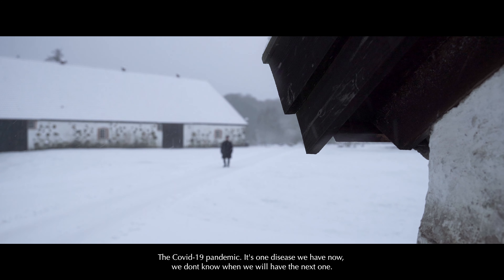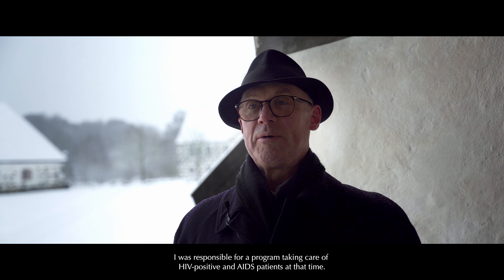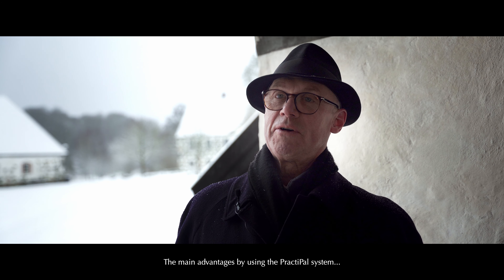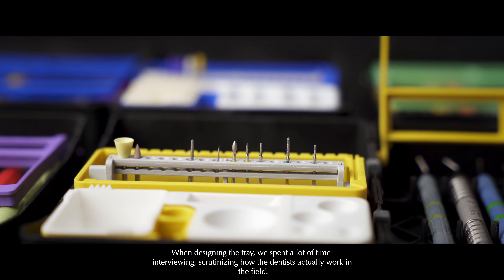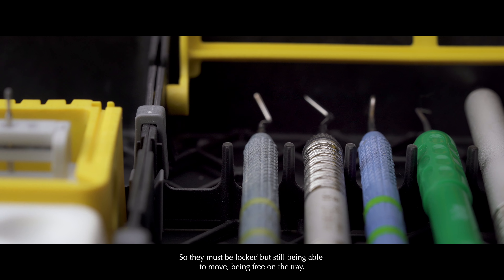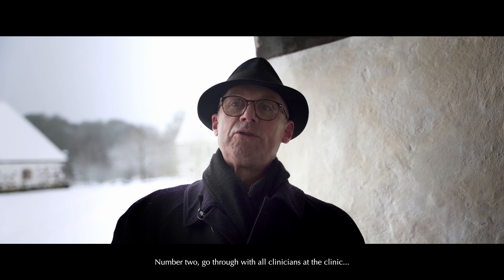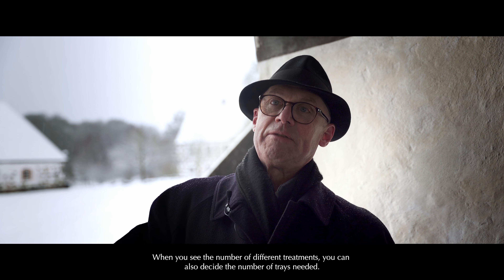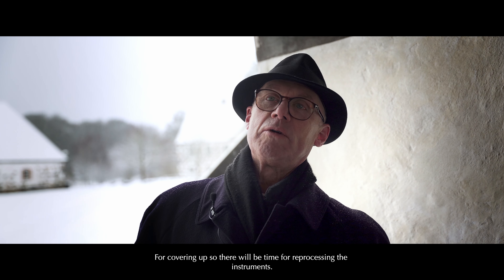(EN) PractiPal® | Behind the product with Dr. Mikael Zimmerman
Dr Mikael Zimmerman is one of the prominent professionals in quality assurance, hygiene and infection control in dentistry. He is also a well known international lecturer and consultant in both the dental and the medical field. In this video he talks about the importance of a good tray system and how you can make the transition as smooth as possible.